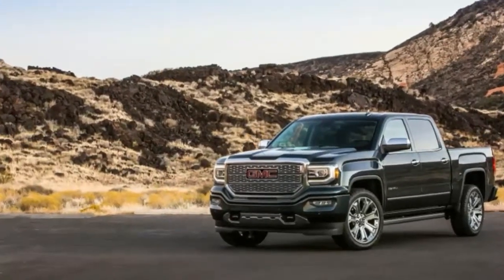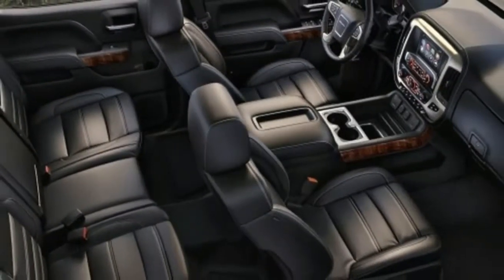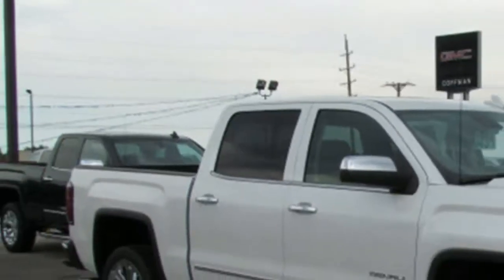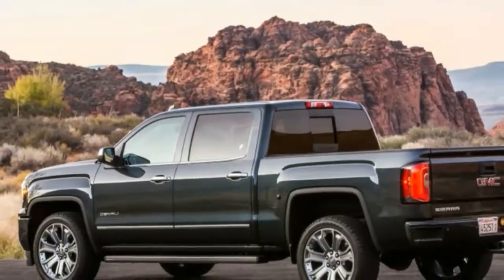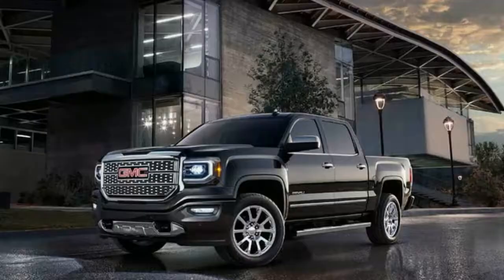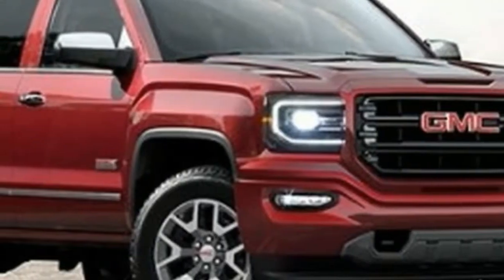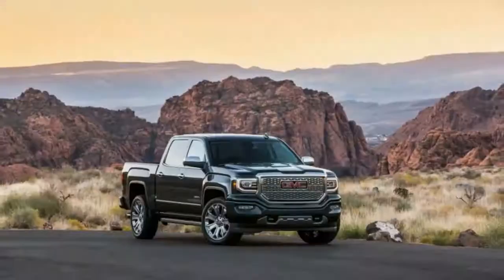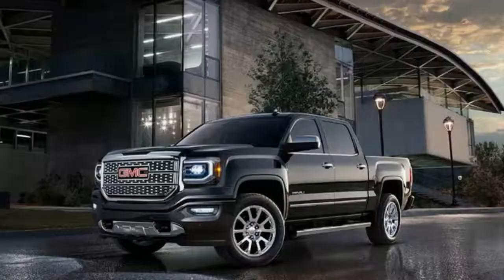2018 GMC Sierra Denali 1500 Test Drive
2018 GMC Sierra Denali 1500 Test Drive,
No matter how much automakers want to charge for trucks, it seems there will be a market. Ford, Ram and GM all have trucks that can push well over $60,000, something that would sound unbelievable even 10 years ago. That brings us to the 2018 GMC Sierra Denali, GM's top dog in the pseudo-lux truck segment. It's packed with tons of goodies and features, but it's starting to feel a little long in the tooth. Still, GM trucks are some of the best selling vehicles in America, so it seems customers don't mind the age.